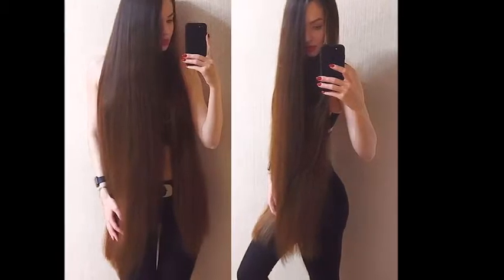Growing my hair long | update 2